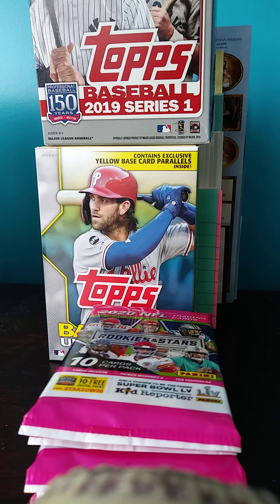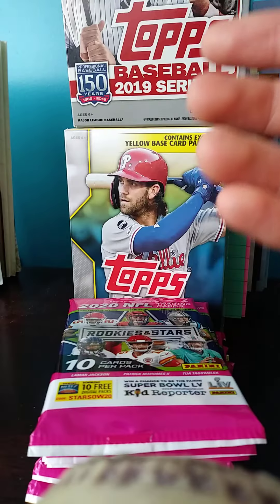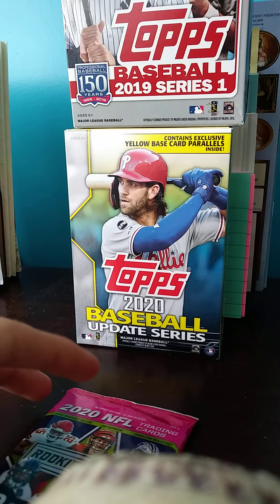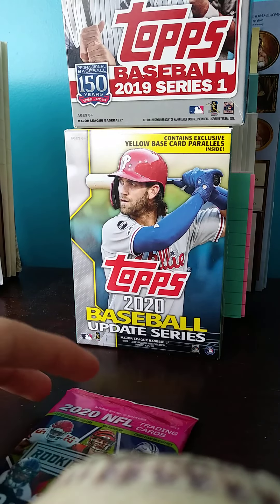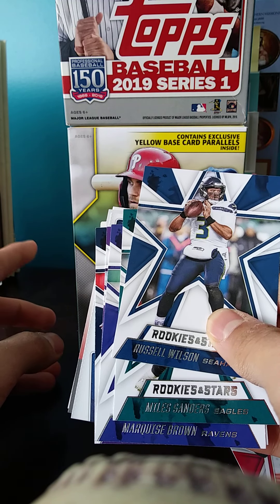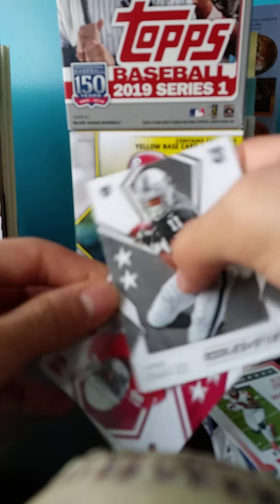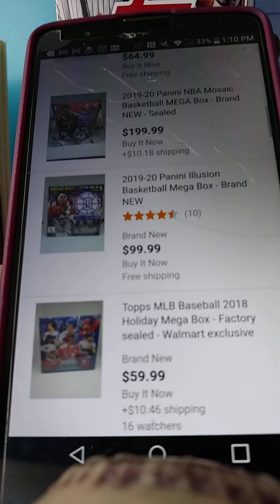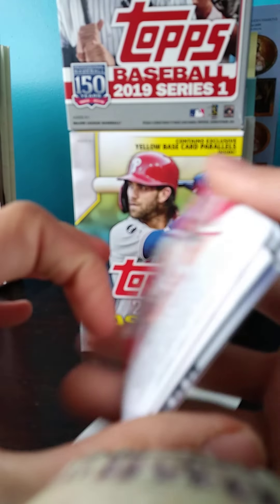Good Card Story and Finally Found Cards 2020 Football Rookies/ Star